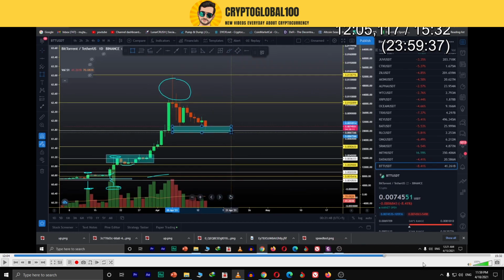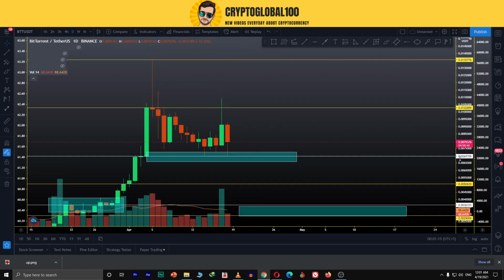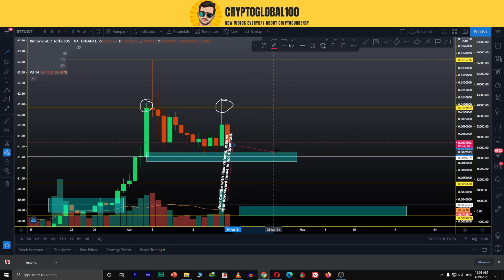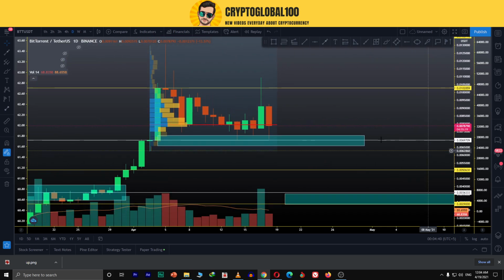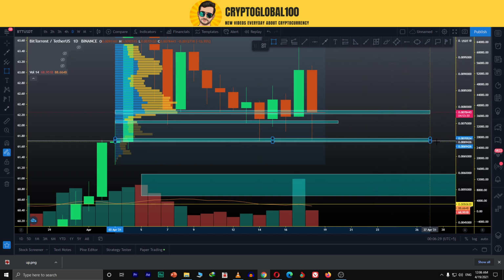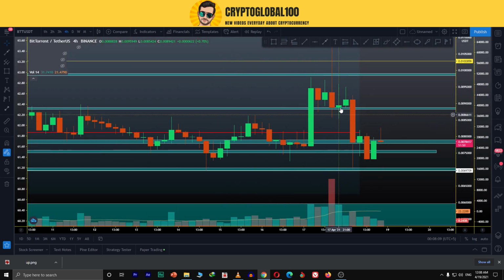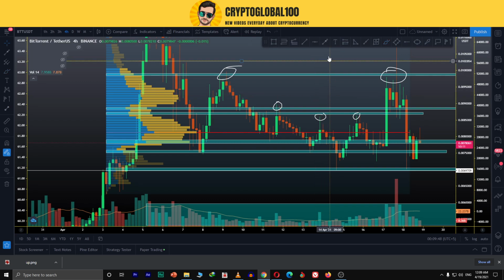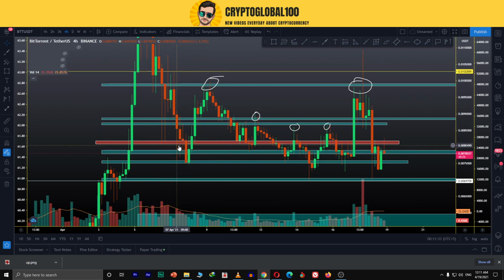BTT Price Prediction Analysis | What is the Btt Price Prediction In 2021?